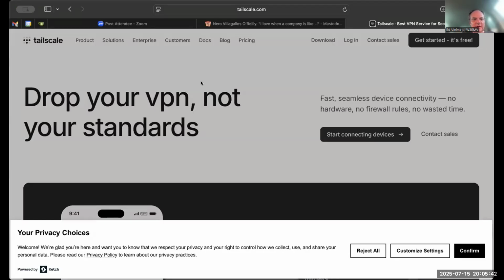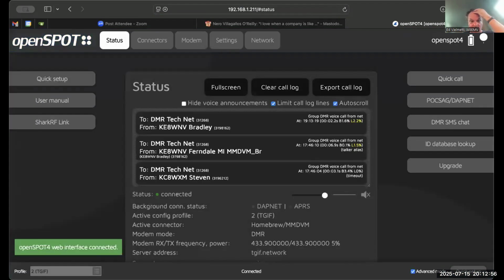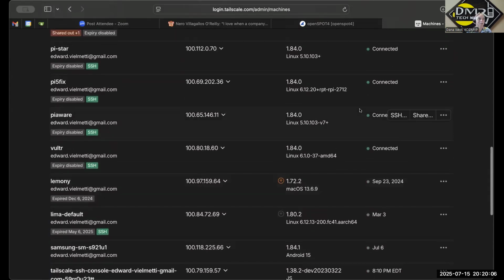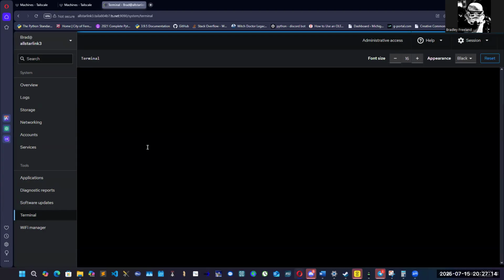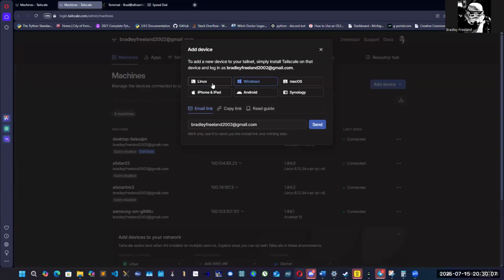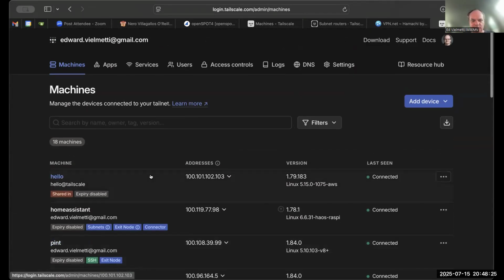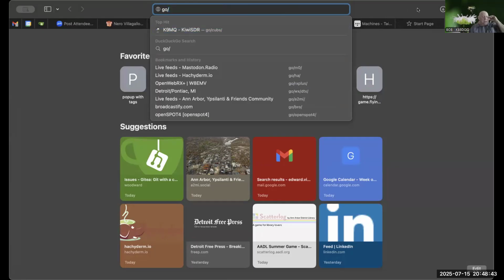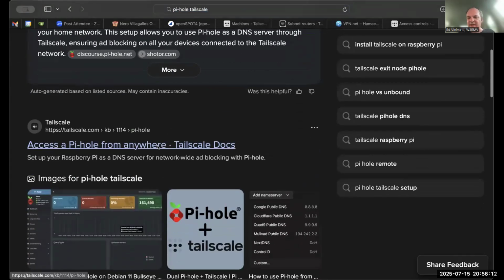DMR Tech Net TV Episode 19 with Ed W8EMV about Tailscale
Summary
VoIP for Amateur Radio Communications
Ed discusses his use of VoIP technologies, including HamShack Hotline and Hams Over IP, for connecting to amateur radio nets and international conversations. He mentions using these services on an IP phone he set up in 2023, which also allowed him to port his home phone line to VoIP, saving money on traditional phone service. Ed explains that he has connected to local 2-meter nets using HamShack Hotline and recently spoke with someone in Australia using the New Zealand SIP network, which peers with Hams Over IP. He expresses interest in the potential for more SIP networks to federate in the future.

Tailscale for Amateur Radio
Ed W8EMV, who recently obtained his extra license, is introduced as the special guest to discuss Tailscale. Dana  KCØMYP mentions that Tailscale is an alternative to expensive remote radio control solutions discussed at a previous Dayton event. Ed is invited to explain what Tailscale is, its benefits, how it can be used with amateur radio, and to answer any questions from the group.

Tailscale: Secure Remote Device Networking
Ed explains Tailscale, a program that creates a secure, interconnected network between multiple devices. It uses cryptography and routing to allow users to access their devices remotely, regardless of their location or changing IP addresses. Ed demonstrates how he can connect to various devices in his home network, including a Raspberry Pi running a DMR gateway and an SDR receiver. He highlights Tailscale's versatility in connecting different types of devices and operating systems, including computers, phones, and radio equipment. Ed also mentions that Tailscale is a commercial product with a free tier suitable for home labs, and it's based on the open-source Wireguard technology.

Raspberry Pi Server and Tailscale
Ed discusses running a server on a Raspberry Pi with limited memory, noting that it works well with minimal CPU and memory overhead. Rick AD8KN asks about connecting microcontrollers to a Tailscale server, which leads to a discussion about subnet routers and how Tailscale facilitates connections between firewalled machines. Brad KE8WNV explains exit nodes, demonstrating how to use a home computer as an exit node for an AllStar node to maintain a stable IP address. Dave N8SBE inquires about connecting his Elecraft K4 radio through Tailscale, and Ed suggests using a subnet router on a machine on the same network as the radio to relay access to other devices on the Tailscale network.

Tailscale for Field Day Operations
The group discusses using Tailscale, a peer-to-peer networking tool, for various applications including field day operations. Dave mentions his previous experience with Hamachi, a similar tool. Ed explains how Tailscale can be used to share network resources across locations, citing his personal use case. Brad suggests testing Tailscale for club use during field day events. The group also discusses Tailscale's pricing tiers, with the free plan offering 3 users and 100 devices, while paid plans provide more advanced features suitable for small businesses and enterprises.

Subnet Router Sharing and Access
Ed explains that subnet routers can be shared multiple times, but he is uncertain about the specific limitations for Dave's use case. Dave clarifies that he wants to provide access to Elecraft's IP address and certain port numbers while restricting access to port 9000. Ed suggests that policy routing might be necessary but is unsure if it's possible with the free tier of Tailscale. Dave considers alternative solutions, such as port forwarding and dynamic DNS, to address issues with CG-NAT. Dana asks about using Tailscale to access home devices while traveling, and Ed confirms this is possible, noting that network bandwidth and delays may affect performance for certain applications.

Tailscale Advanced Features Overview
Ed demonstrates some advanced features of Tailscale, including its ability to run on various devices like Apple TV boxes, Android phones, and Raspberry Pis. He shows how Tailscale can be used for device management, tracking services, and setting up complex routing policies. Ed mentions that his personal plan is free for up to 3 users and he currently has 18 machines connected to his network. The discussion also touches on the thermal stress testing of Ed's Raspberry Pi’s in his attic and Jeremiah's experience with optimizing website images.

Home Network Ad Blocking Setup
Ed and Jeremiah W9JAM discuss using Pi-hole with Tailscale to block ads and manage DNS servers on home networks. Ed explains that Tailscale can manage DNS configuration, making it easier to set up than traditional Pi-hole installations. They also touch on the challenges of using Raspberry Pi for this purpose, including heat dissipation issues with newer models.  Dave expresses interest in trying Tailscale, and Ed offers assistance if needed.